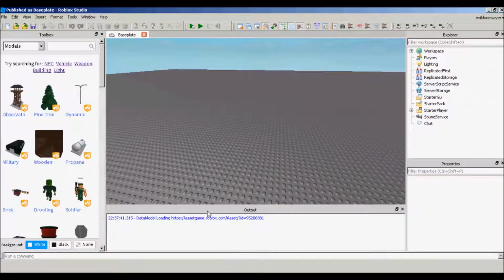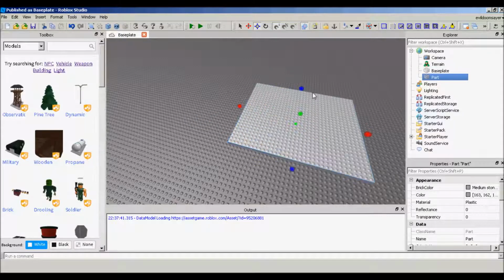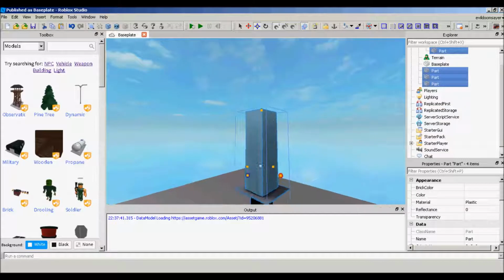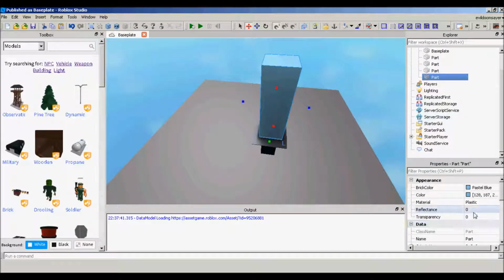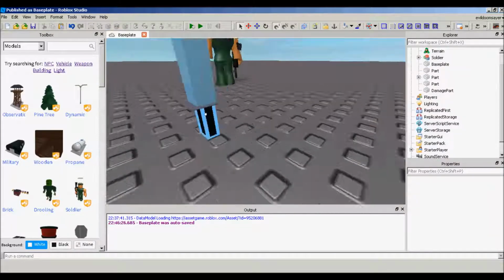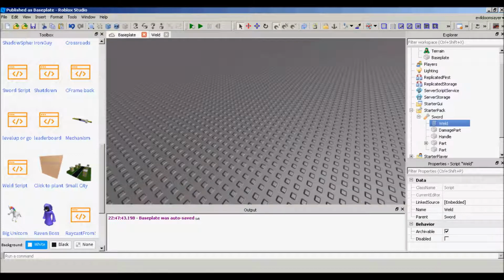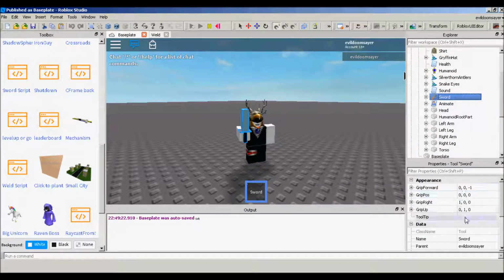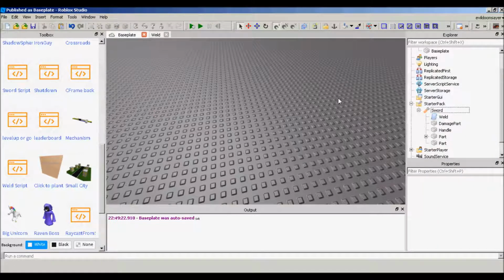ROBLOX How to Make a Sword [Part 1]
In this video, I teach you how to be able to build your dream sword, and make it a tool. No scripting until next part.